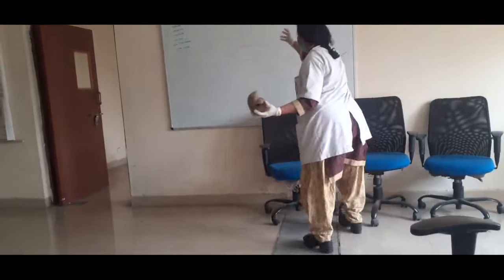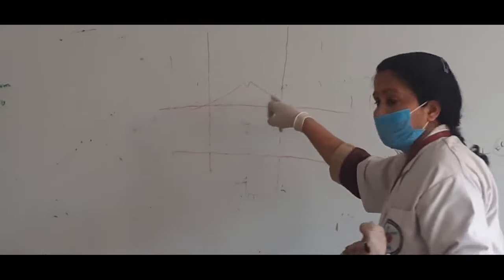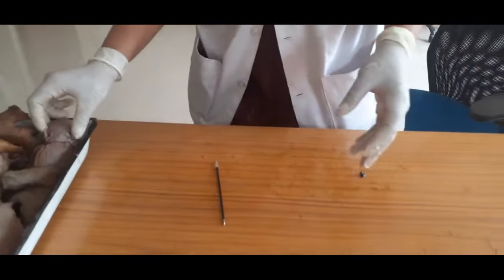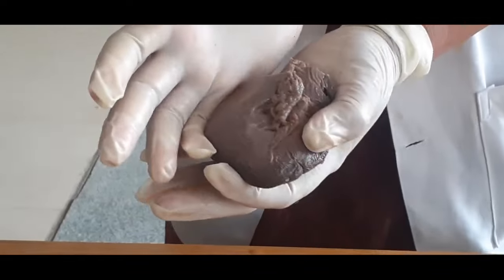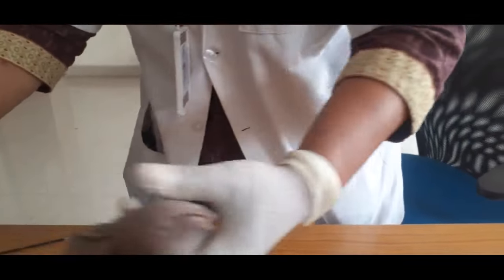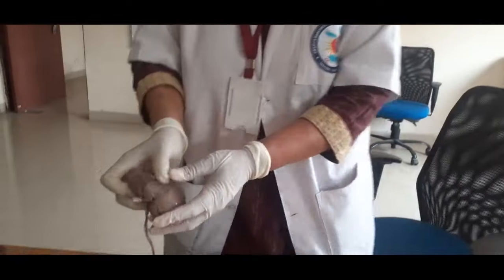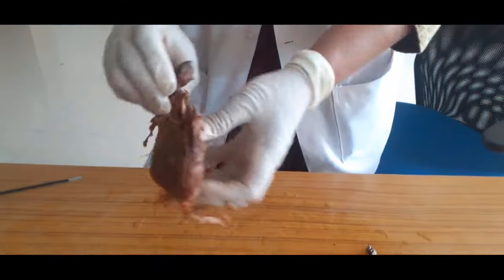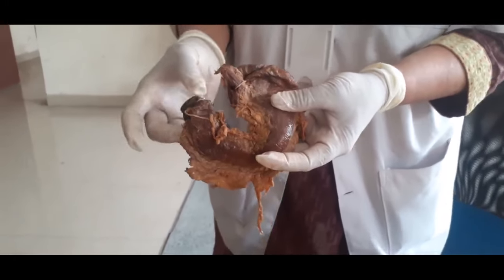All viscera of human body in just 40 minutes